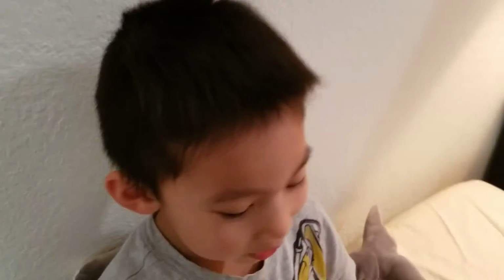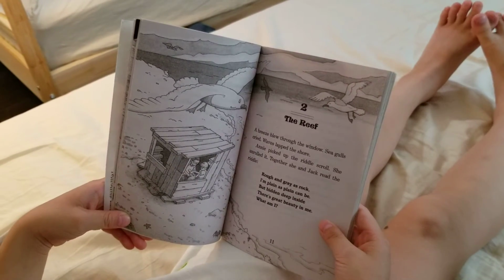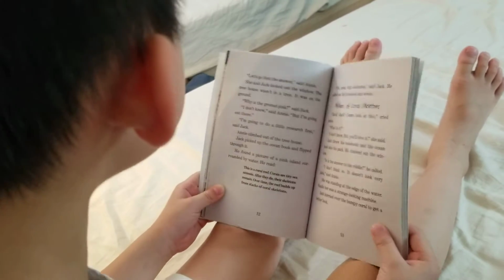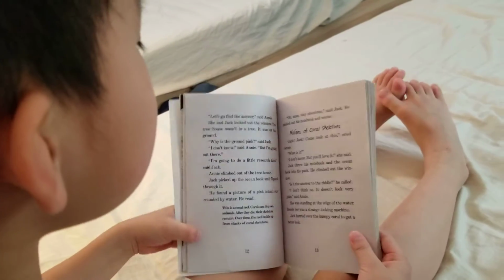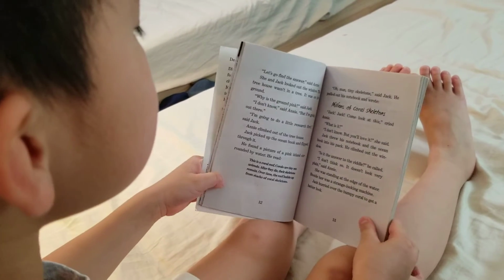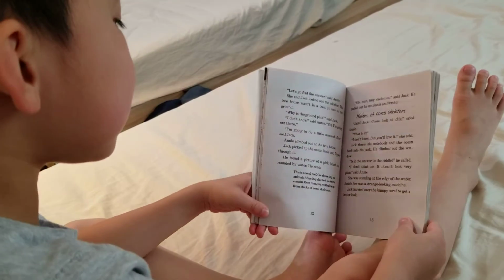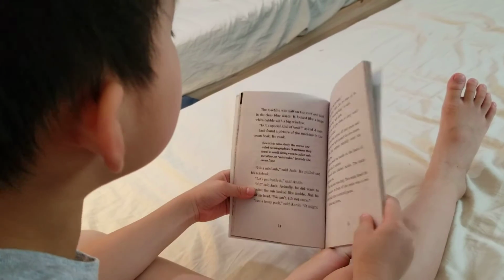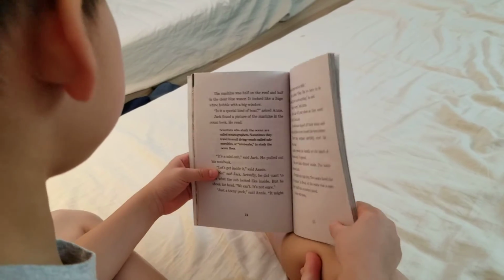Magic tree house #9 Dolphin at daybreak chapter 2